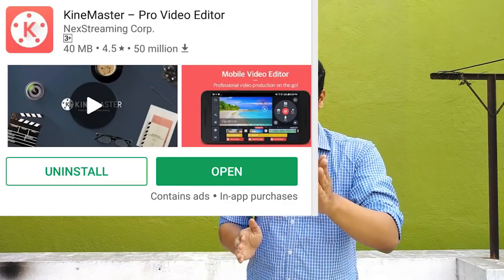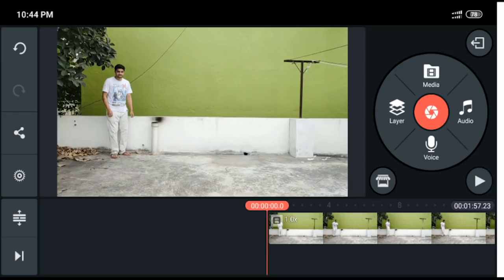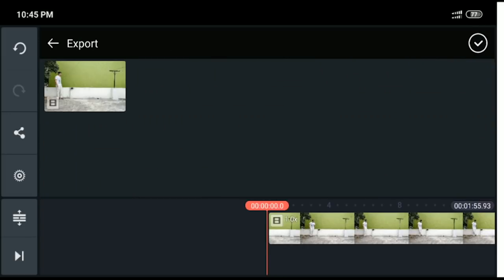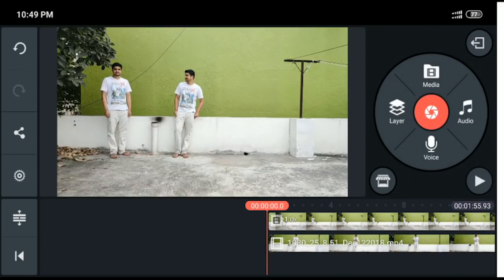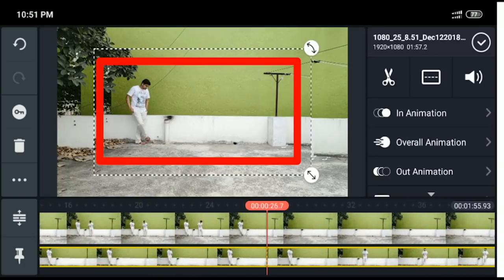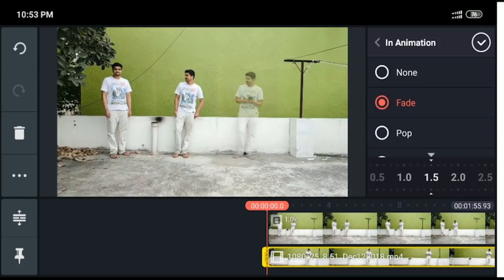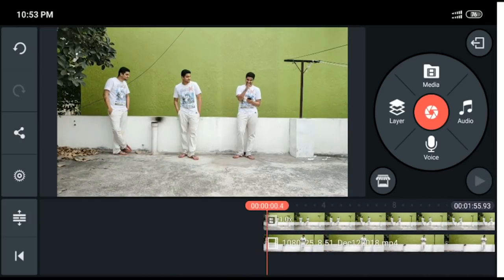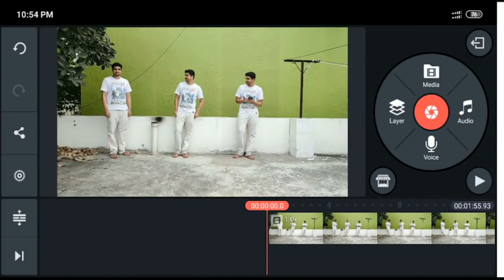ಮೊಬೈಲ್ ನಲ್ಲಿ ಡಬ್ಬಲ್ /ತ್ರಿಬ್ಬಲ್ ರೋಲ್ ವೀಡಿಯೊ ಮಾಡುವುದು ಹೇಗೆ | how to make multiple role video in mobile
ಮೊಬೈಲ್ ನಲ್ಲಿ ಡಬ್ಬಲ್ / ತ್ರಿಬ್ಬಲ್ ರೋಲ್ ವೀಡಿಯೊ ಮಾಡುವುದು ಹೇಗೆ
in this video i will show how to make double role, triple role four role etc in mobile using kinemaster application in kannada language. This is famous effect used in so many movies.